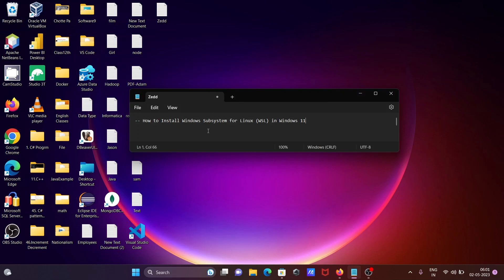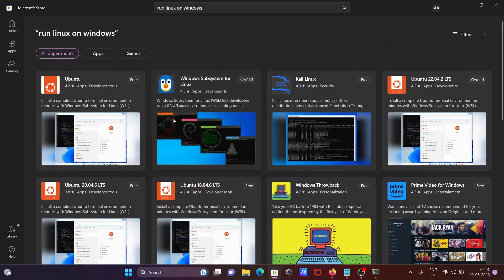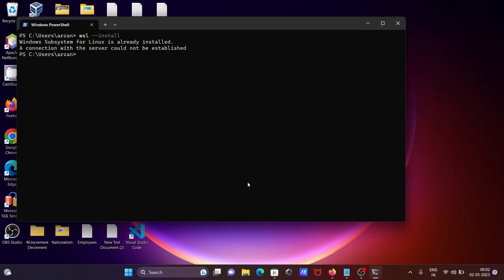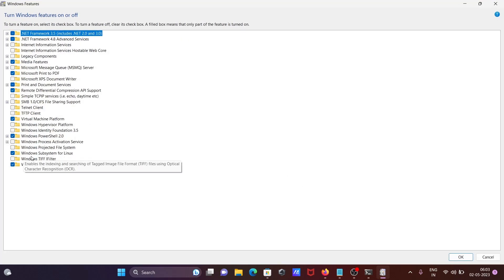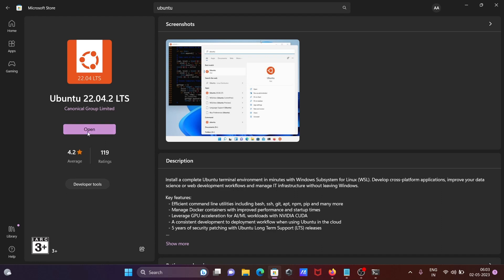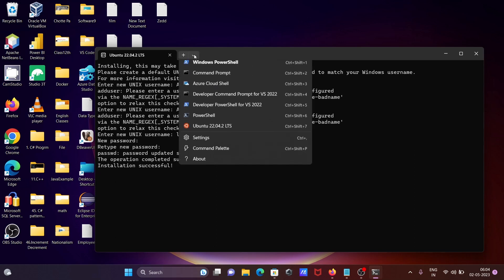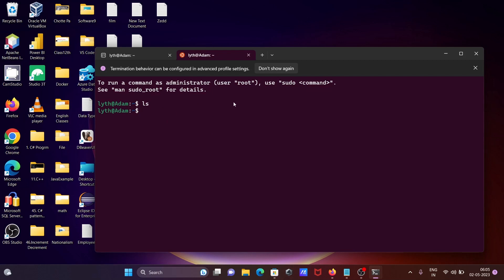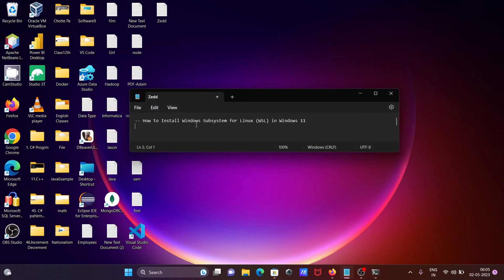How to install windows subsystem for linux windows 11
install wsl2 windows 11
how to install windows 11 on linux
wsl windows 11
windows subsystem for linux has no installed distributions.
how to install linux on windows 11 dual boot
how to install ubuntu on windows 11
install wsl windows 10
how to install kali linux on windows 11
install windows subsystem for linux windows 11